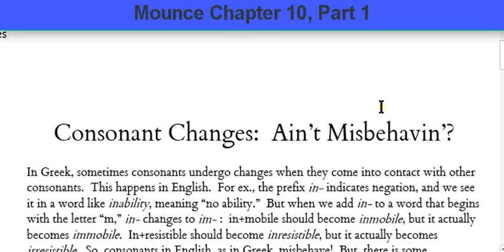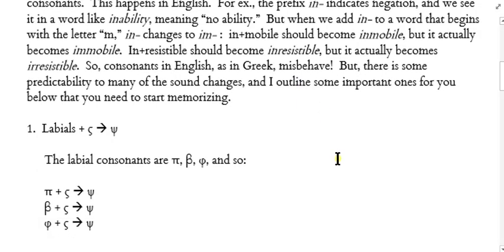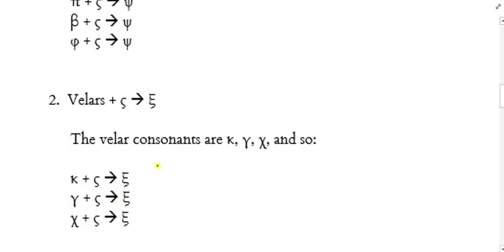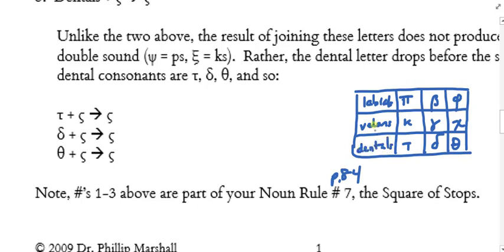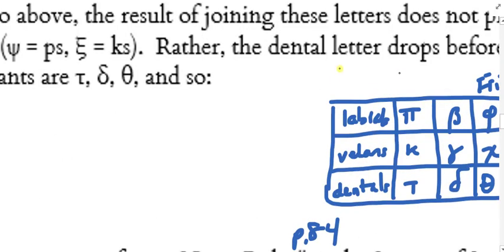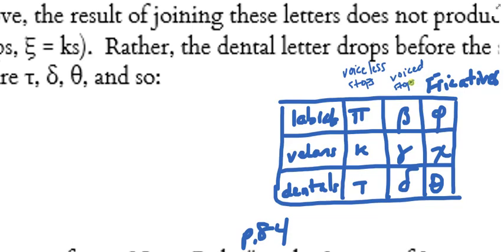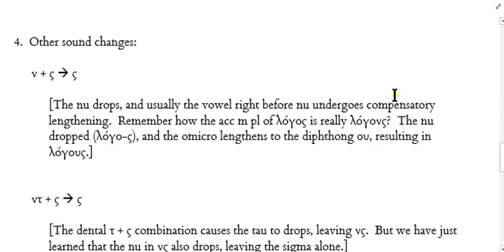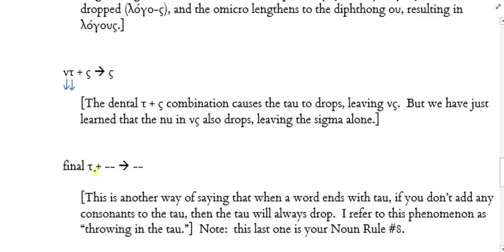Greek Mounce 10, Part 1